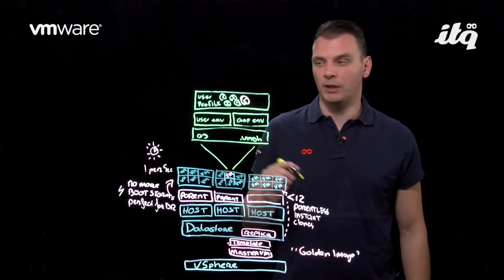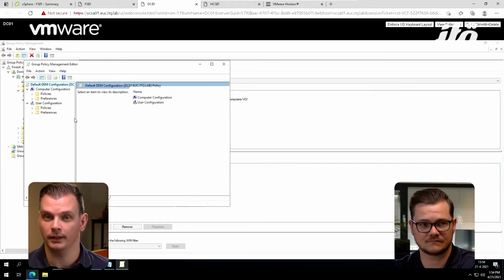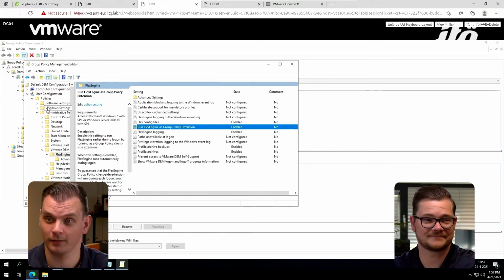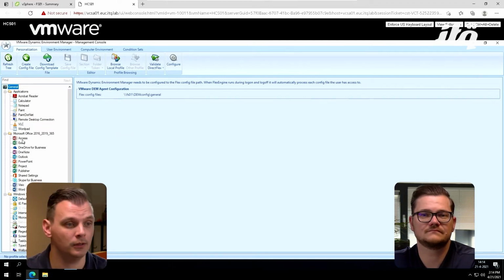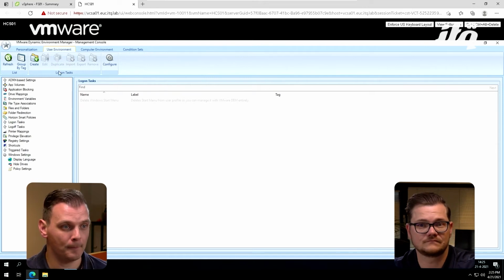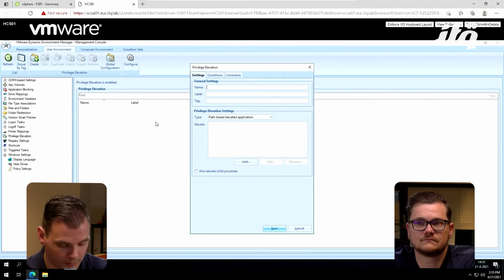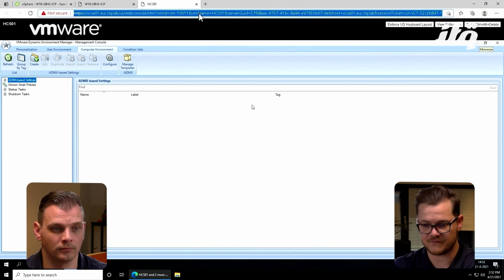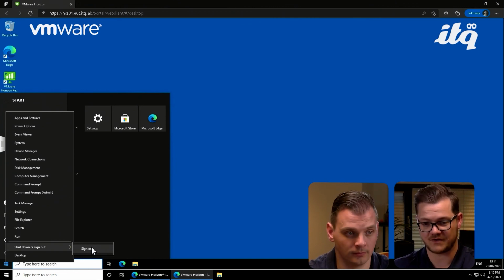Horizon HowTo videos: Part Three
ITQlassroom – Horizon HowTo Videos: Part Three with Age Roskam (EUC Consultant at ITQ) and Sander Noordijk (Solution Engineer Digital Workspace at VMware).

In this part of the Horizon HowTo series, Age and Sander are installing and configuring Dynamic Environment Manager (DEM) for VMware Horizon. Join them and learn what DEM is, how it works and how you can customize your virtual desktop environment.

00:00 – Intro
00:33 – Dynamic Environment Manager overview
02:22 – Configuring file shares
05:08 – Configuring the DEM Group Policy
09:30 – Installing the management console
10:57 – DEM easy start
12:25 – Direct Flex
13:37 – Config files
14:45 – User environment overview
15:30 – Condition sets
16:21 – ADMX-based settings
18:55 – Privilege Elevation
21:03 – Computer Environment
21:41 – Updating the golden image with DEM agent
23:17 – Update the desktop pool with the new image
25:06 – Testing the new image
27:18 – Closing

Curious about ITQ?